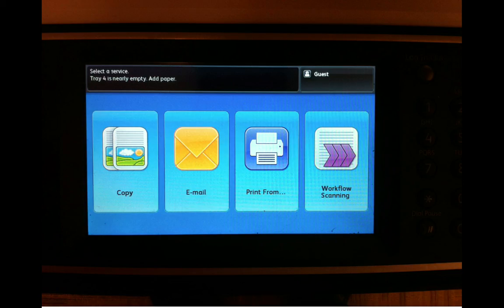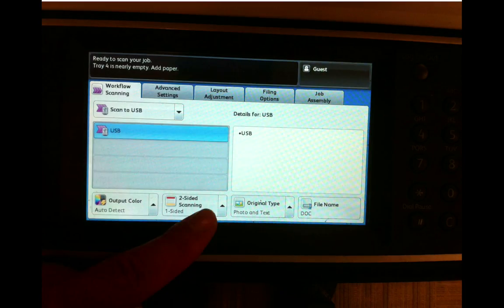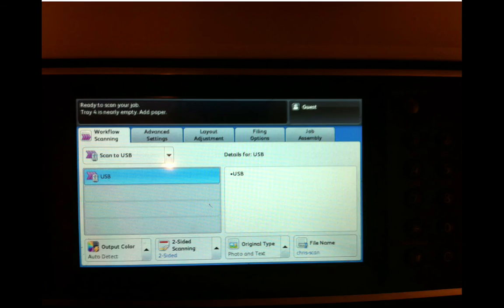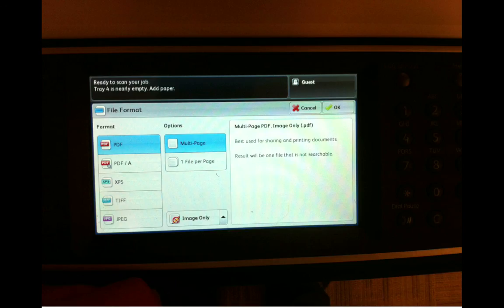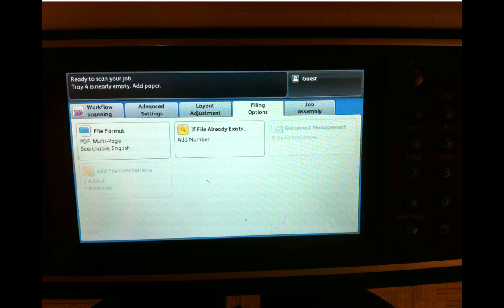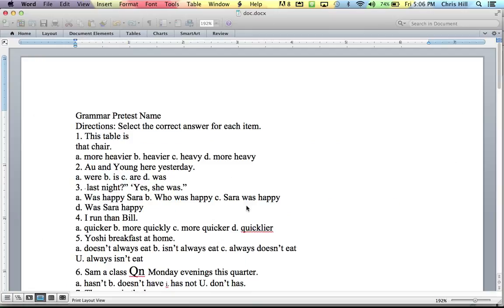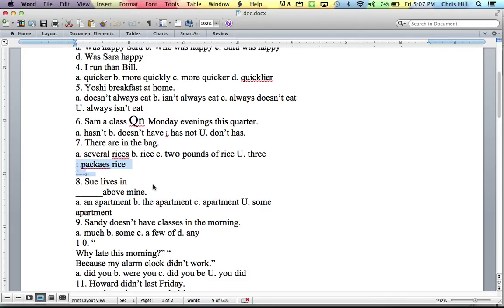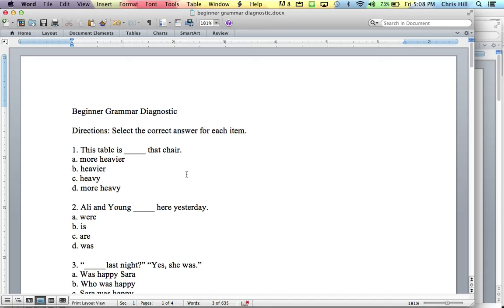How To: Optical Character Recognition (OCR) scanning on a Xerox copier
How to configure a Xerox copier to scan paper documents into .PDF files that you can copy text from.